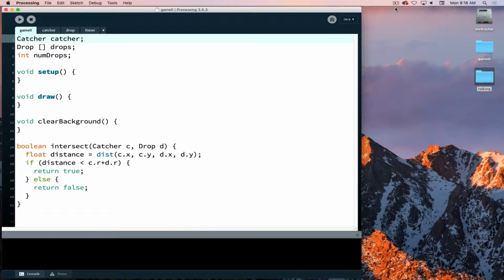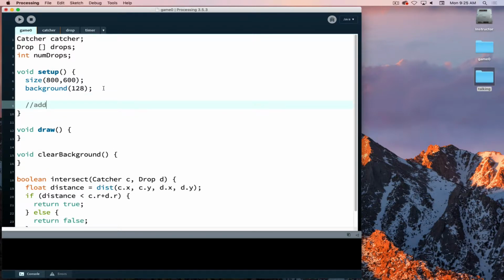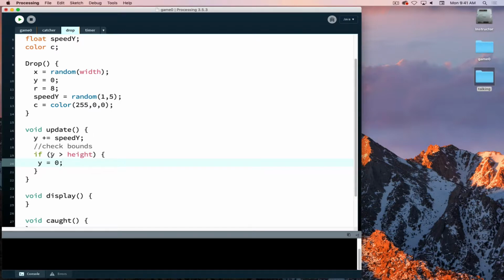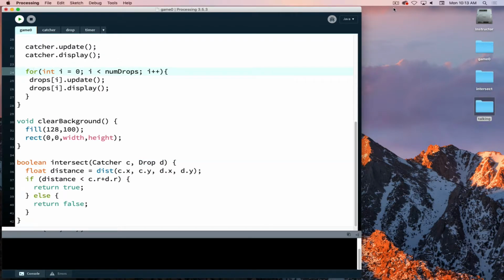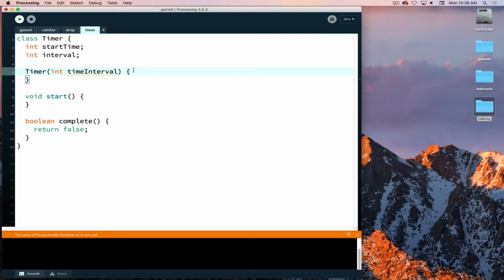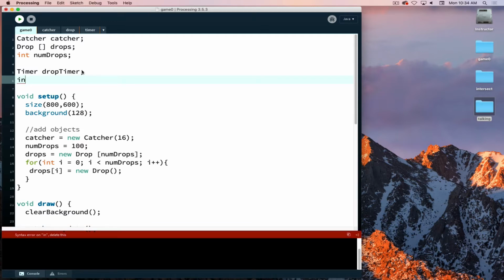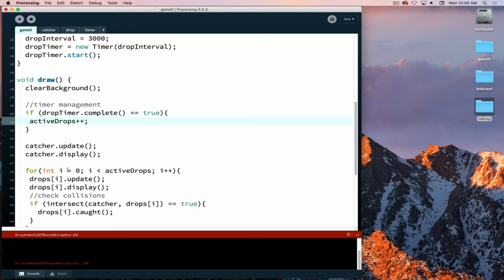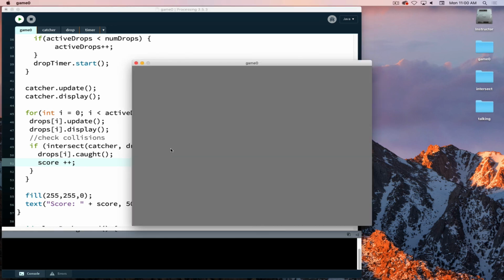programming basic catcher game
Using Processing to program a simple falling object catching game. Creating the classes to handle the catcher, drops, timer, and simple game functionality. A bit of score keeping as well.